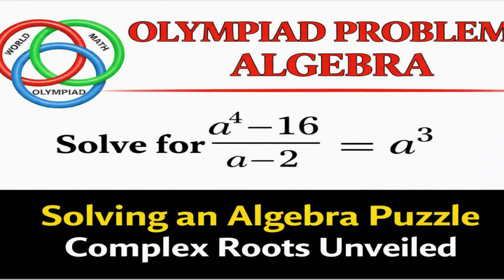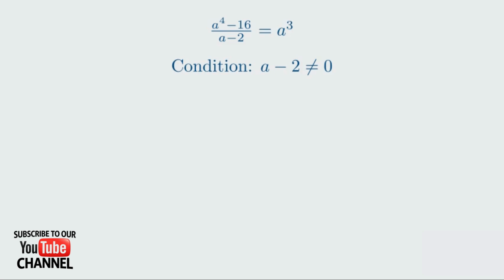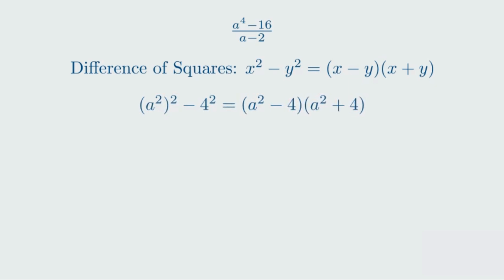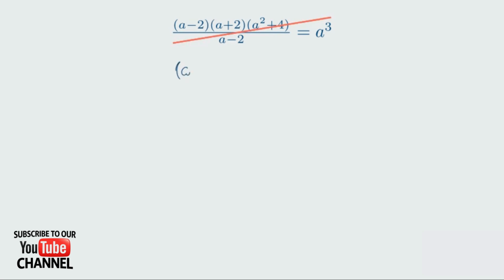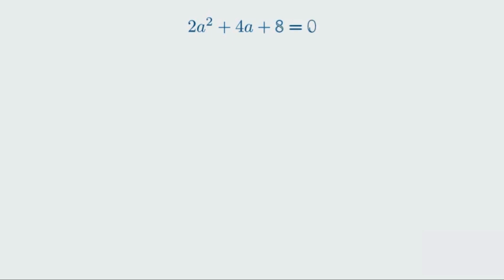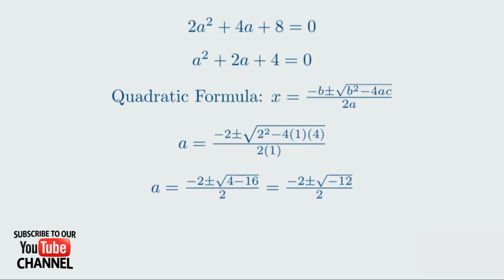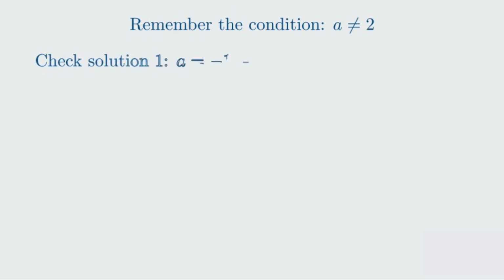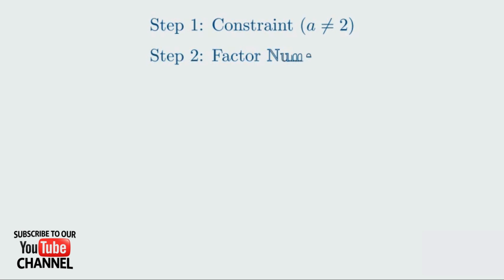99% Get This WRONG! Math Olympiad Algebra Puzzle | Complex Roots Unveiled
Think you’ve mastered algebra? 🤔
This Math Olympiad–level algebra puzzle is trickier than it looks! In this video, we dive deep into a challenging problem involving complex roots, hidden patterns, and clever transformations that most students miss.

⚡ Many students fail this question under exam pressure — will YOU solve it before the final reveal?

In this step-by-step walkthrough, you’ll learn:

How to approach Olympiad-style algebra problems

Smart techniques for handling complex numbers

Time-saving tricks used by top math competitors

Common mistakes that cost valuable marks

🎯 Perfect for:
Math Olympiad preparation, AMC, AIME, Cambridge Assessment exams, advanced algebra students, and anyone who loves brain-twisting math challenges.

Pause the video, try it yourself, and comment your answer before the solution!